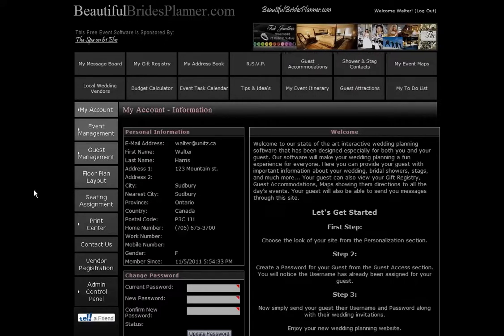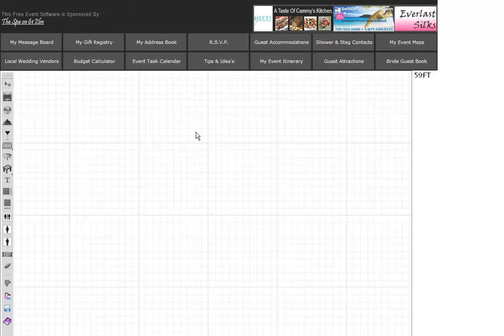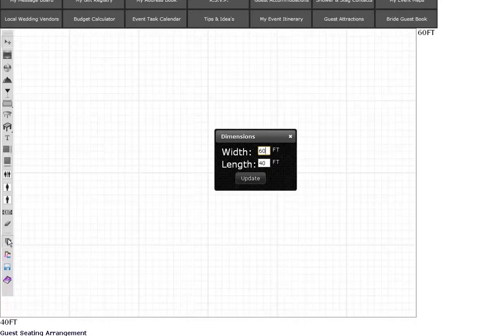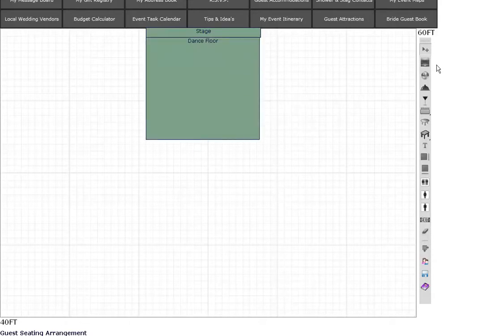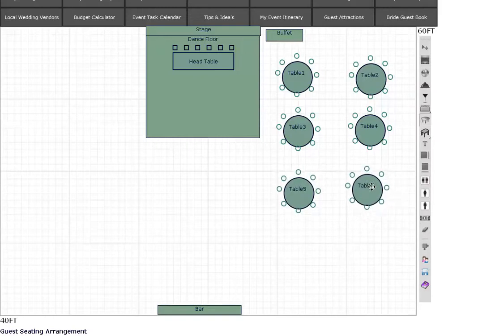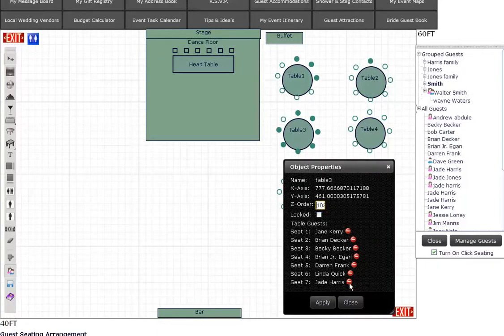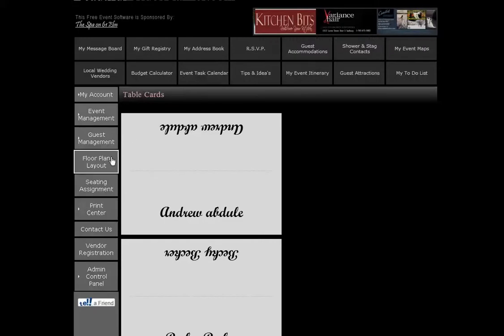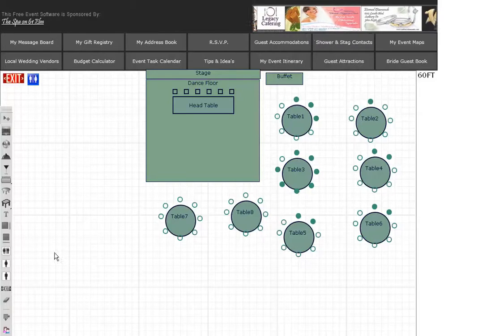Free Wedding Planning Software, Beautifulbridesplanner com,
Free Wedding Planning Software. Free Wedding Planning, Wedding Planning Website, Cakes, Catering, Wedding Dresses, limos, DiscJockeys, Photographers, Reception Halls, Spa's, Hair Salons, Jewelers.